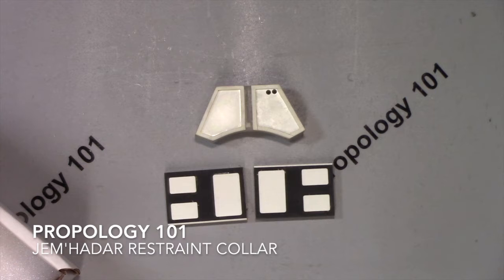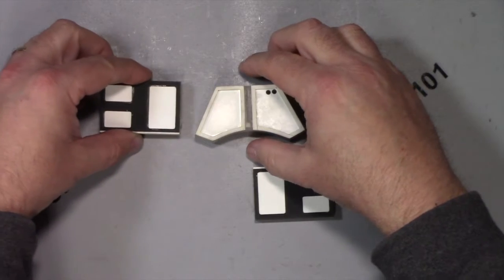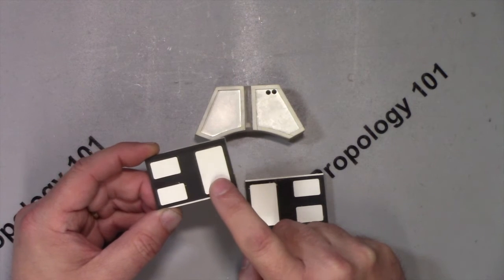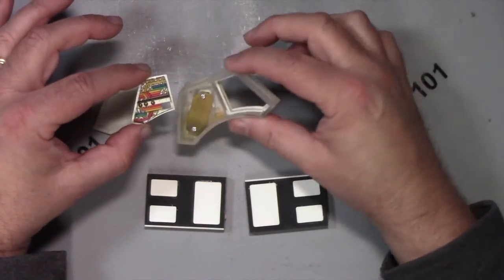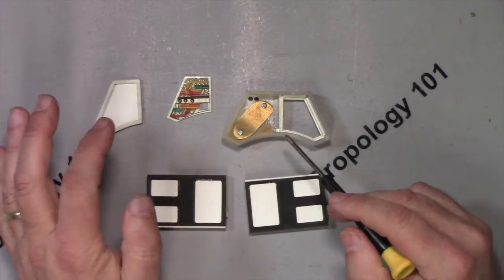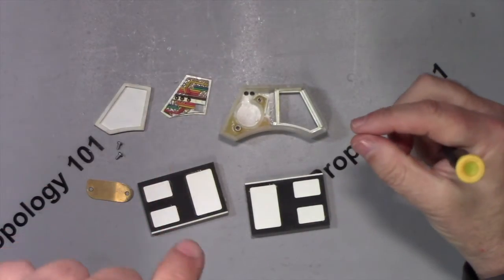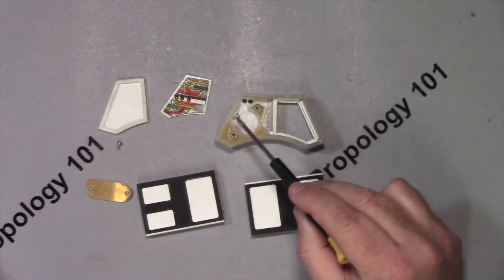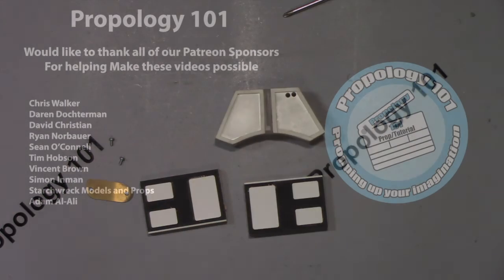Jem'hadar restraint collar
In this video we’ll be looking at the “Jem'hadar restraint collar” from The Star Trek Franchise, This Prop was used in a few episodes . We’ll be discussing who and how it was made in this video.

If you have any questions please feel free to place them in the comments, I will try my best to get to as many as I can.